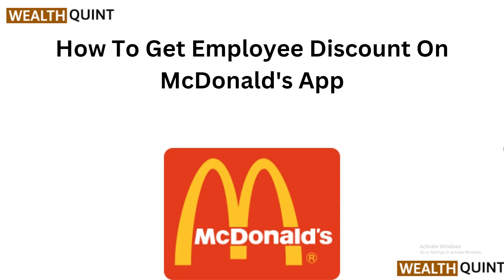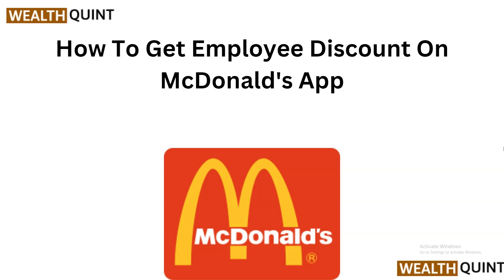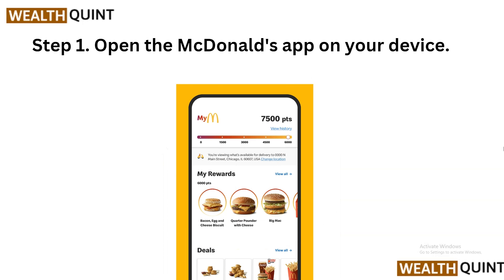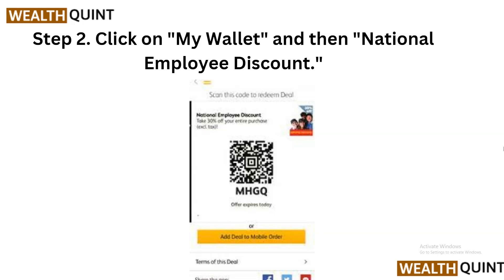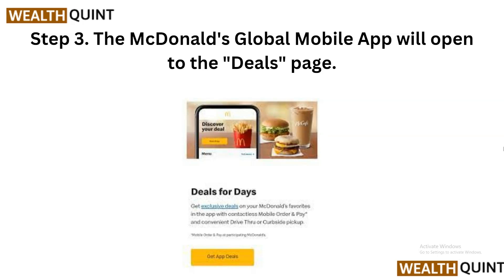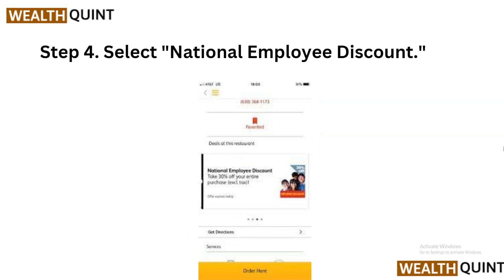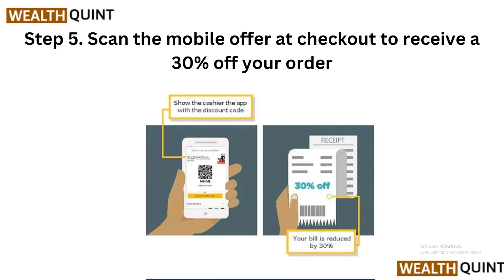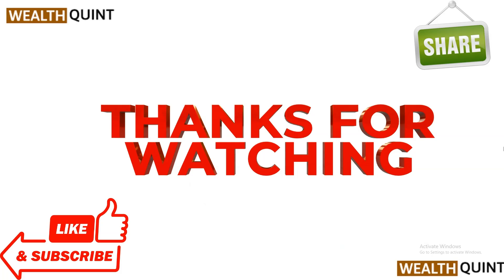How To Get Employee Discount On McDonald's App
In today's digital age, accessing discounts and deals has never been easier. With just a few taps on your smartphone, you can save big on your favorite meals at McDonald's. If you're a McDonald's employee, you're in luck! McDonald's offers a special discount exclusively for its employees, allowing them to enjoy significant savings on their orders. Here's a step-by-step guide on how to access the McDonald's National Employee Discount through the McDonald's app:

00:00  Introduction
00:44  Solution1: Open the McDonald's app on your device.
01:06  Solution2: Click on "My Wallet" and then "National Employee Discount."
01:27  Solution3: The McDonald's Global Mobile App will open to the "Deals" page.
01:50  Solution4: Select "National Employee Discount."
02:12  Solution5: Scan the mobile offer at checkout to receive a 30% off your order